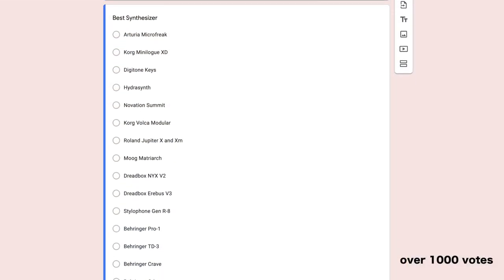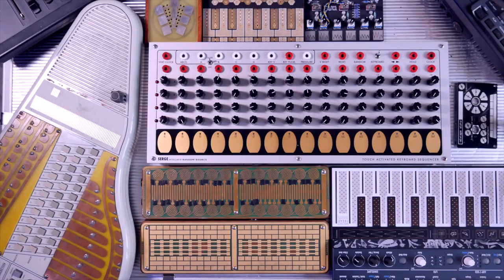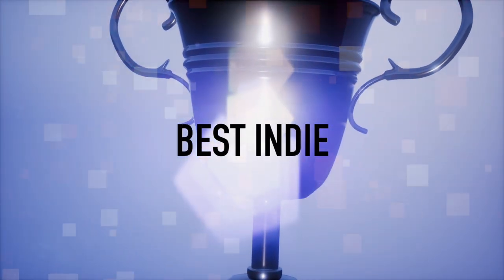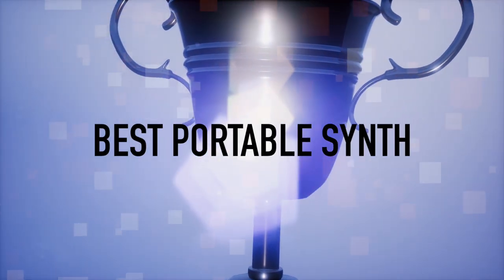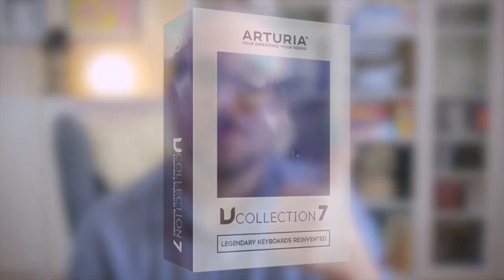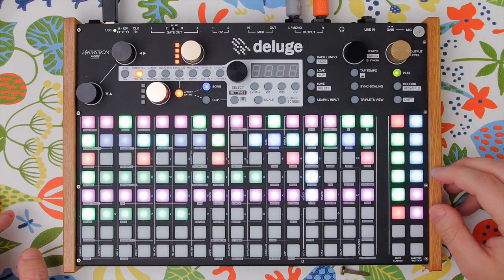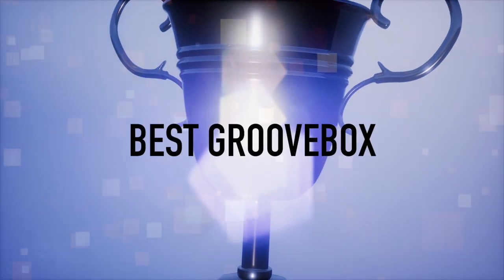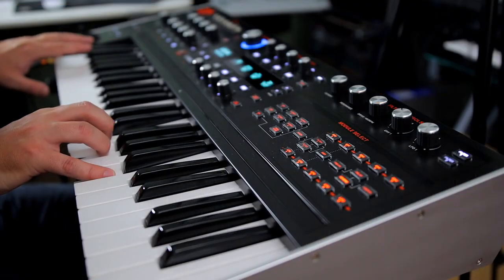BEST SYNTHS & MUSIC PRODUCTION GEAR 2019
What is the Best Synths & Music Gear of 2019? Let’s find out!